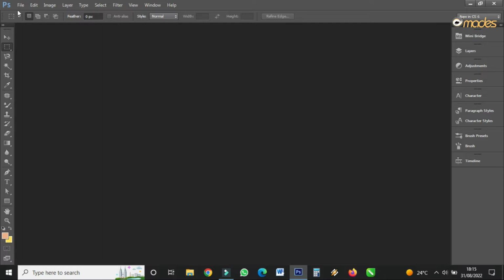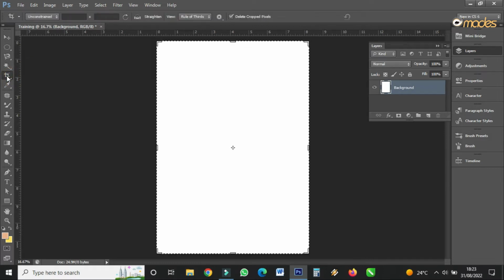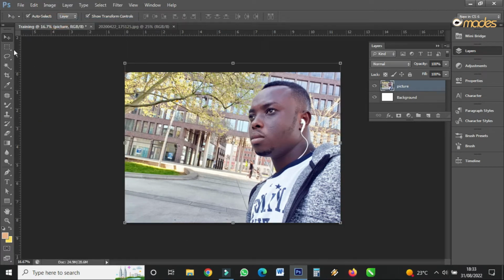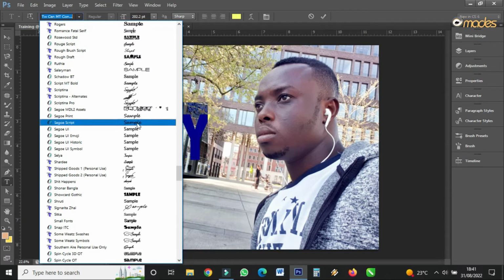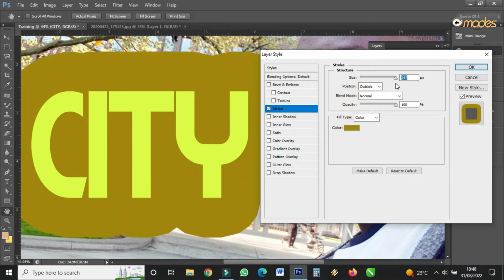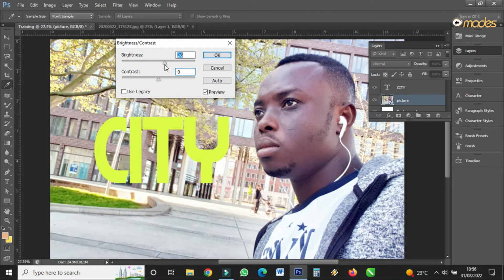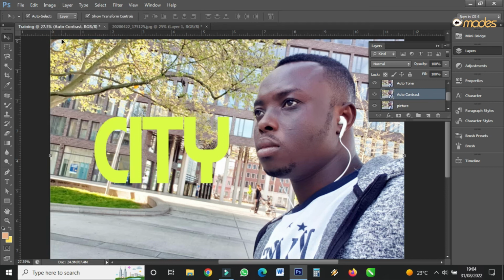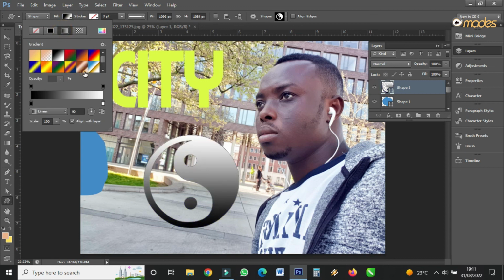Photoshop Tutorials for Beginners / PhotoShop Full Course / Introduction to Photoshop 2022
Lovely viewers this video details Full Introduction to PhotoShop as a Beginner and after following the process in this video, you will have basic knowledge about Photoshop as a beginner.